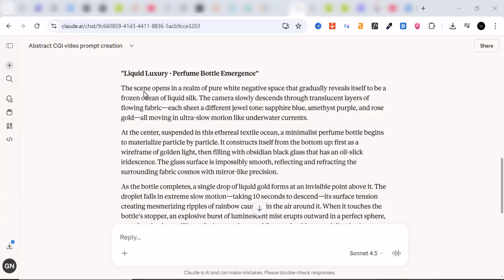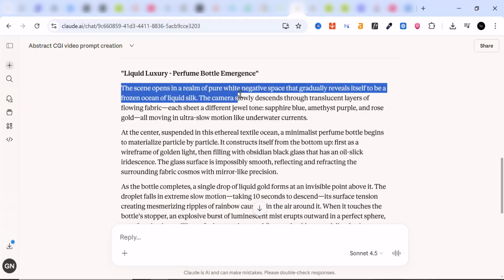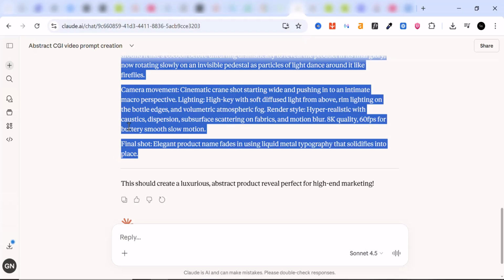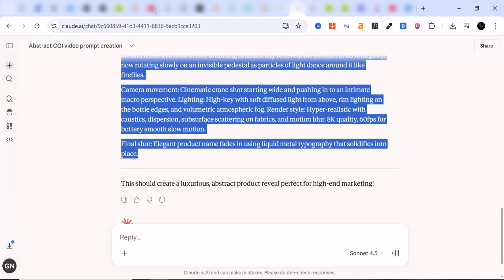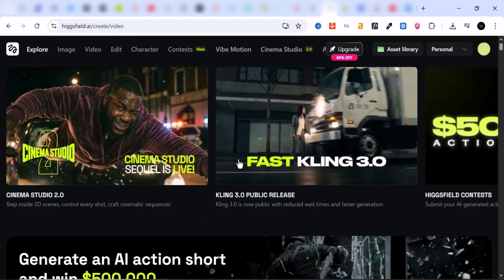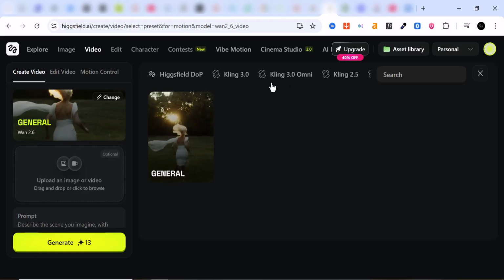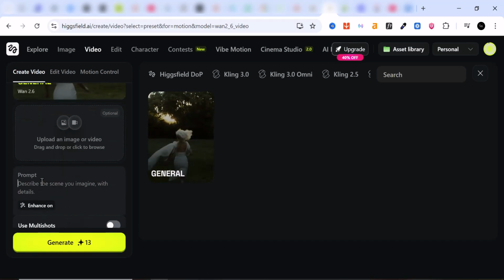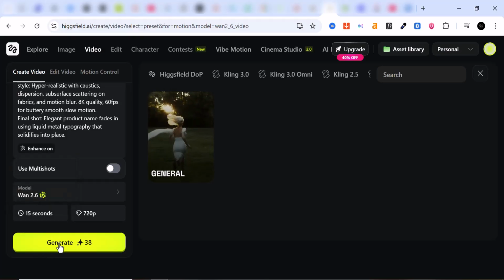I Made a Full CGI Product Ad Using AI — Here's Exactly How I Did It.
Learn how to create professional CGI product ads using AI tools in this complete step-by-step tutorial.

I'll walk you through my entire workflow from concept to final render, showing you exactly which AI tools work best for video generation and CGI advertising.

TOOLS USED IN THIS VIDEO:

I test every tool so you don't waste time or money.